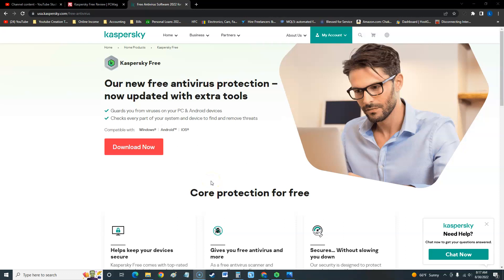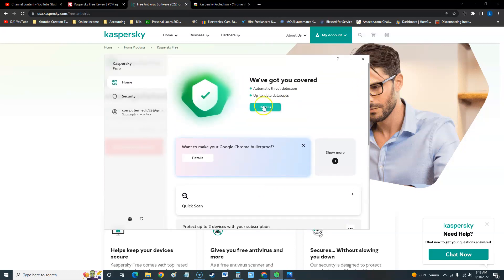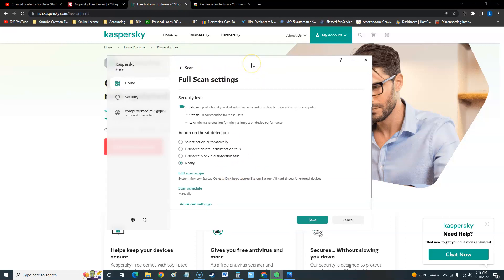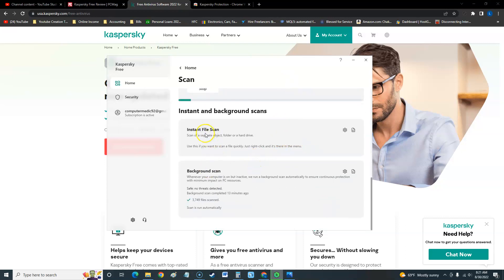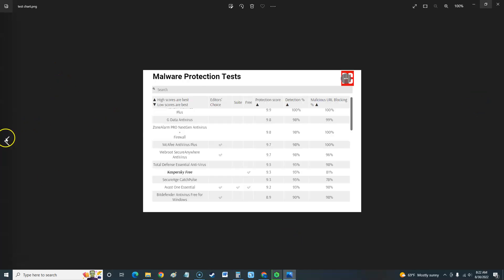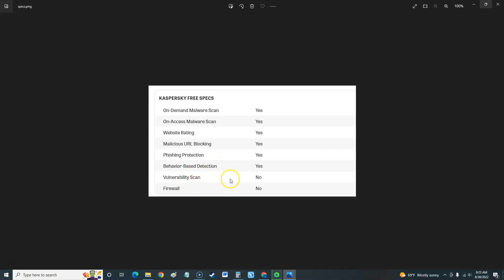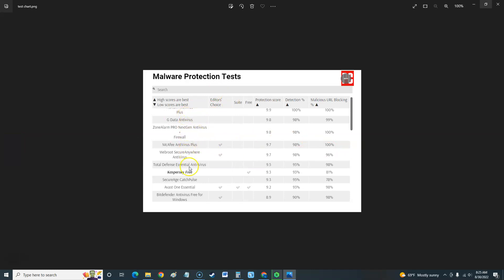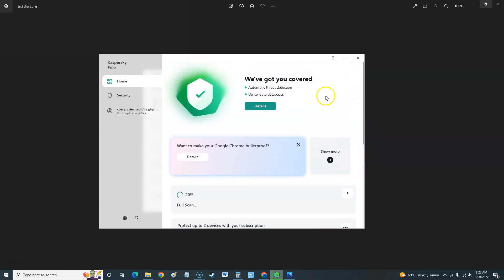Kaspersky Free Antivirus 2022 Review and Tutorial and How To Get It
In this video we will look at Kaspersky Free Antivirus 2022!